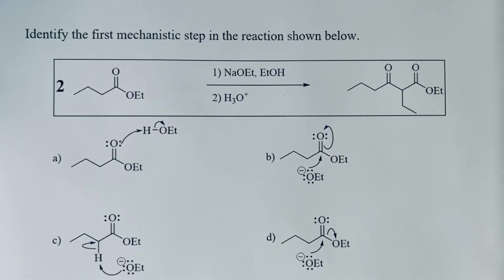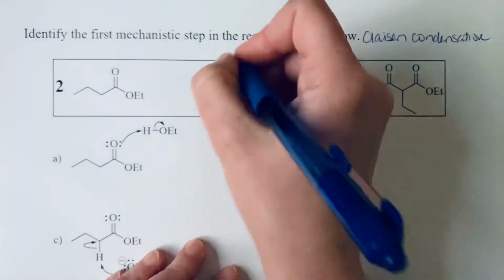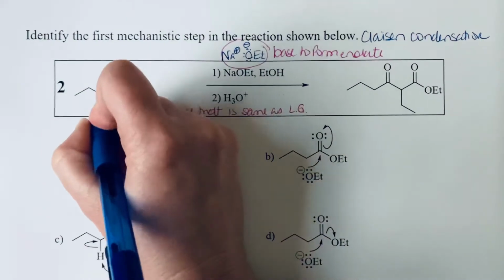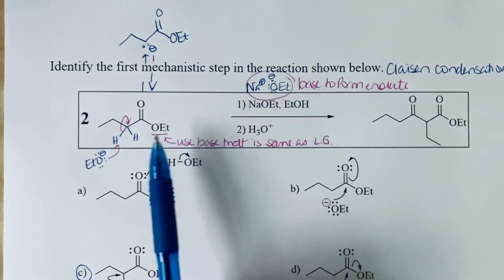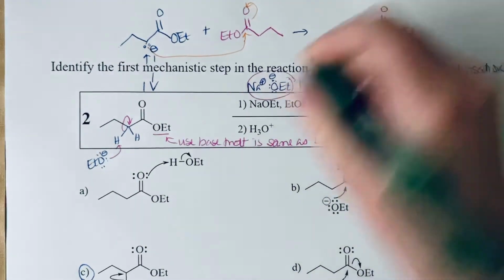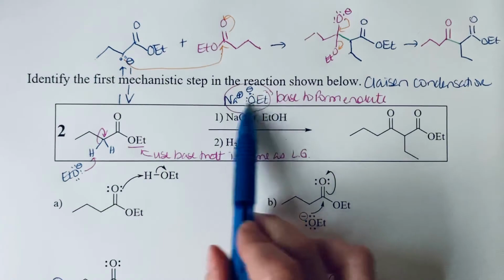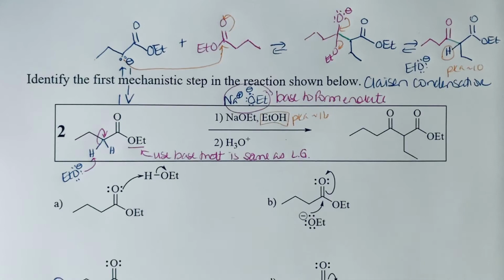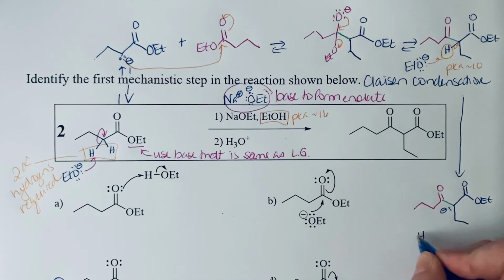November 13, 2020